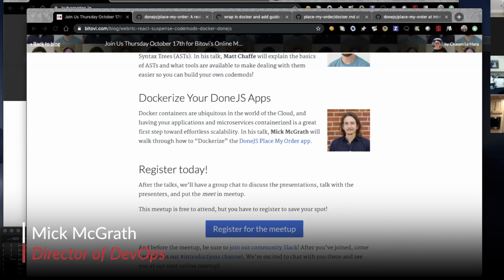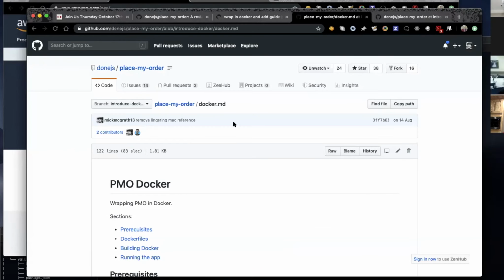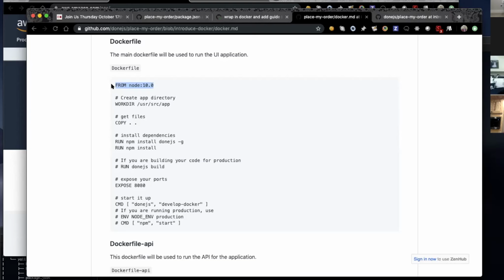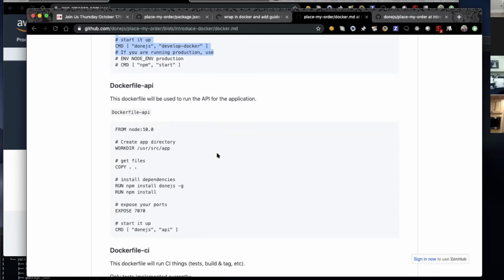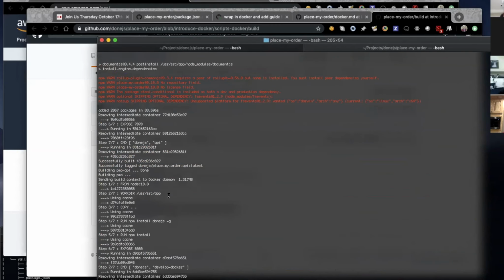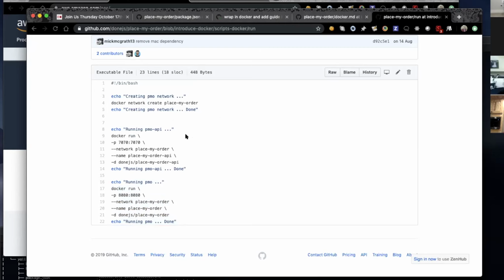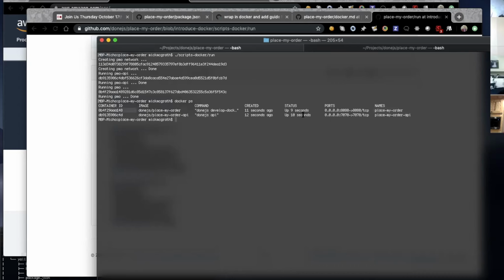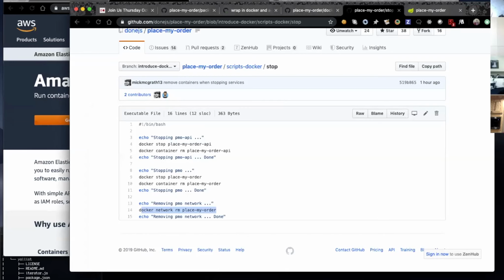Dockerize Your DoneJS Apps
Docker containers are ubiquitous in the world of the Cloud, and having your applications and microservices containerized is a great first step toward effortless scalability.

In this talk, Mick McGrath walks through how to “Dockerize” the DoneJS Place My Order app.